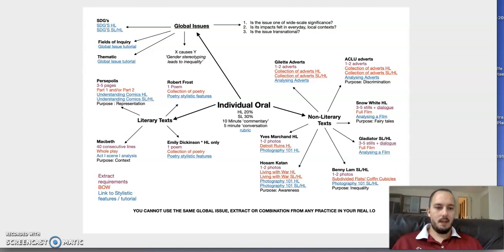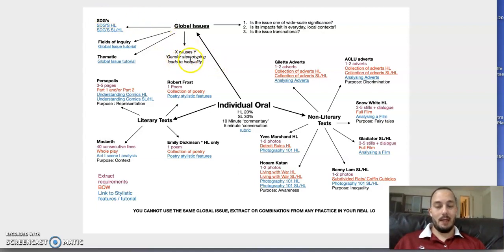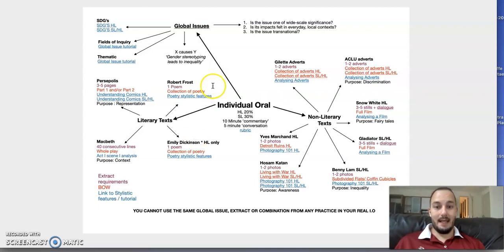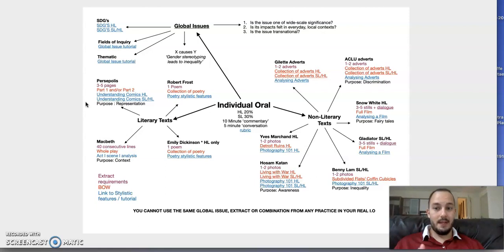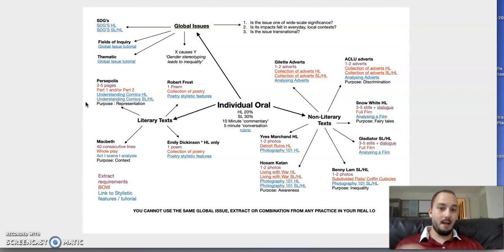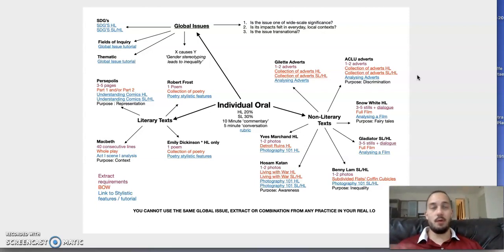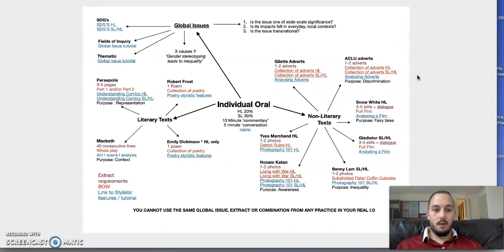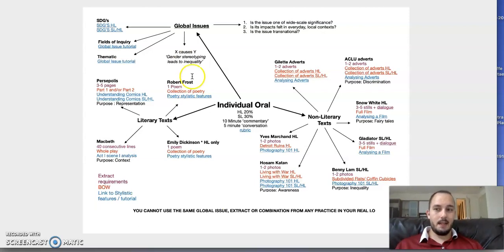DP Eng A Week 11-12 Video One: IO Revision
This video reviews all the requirements for your IO, with links to relevant resources.